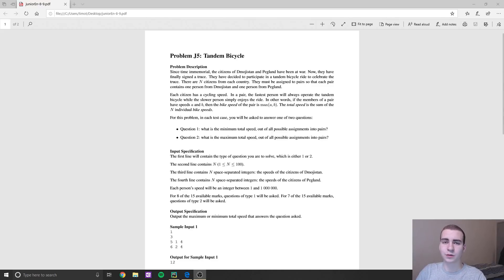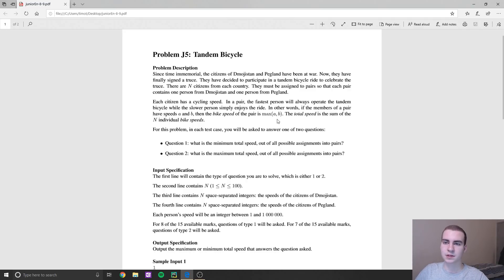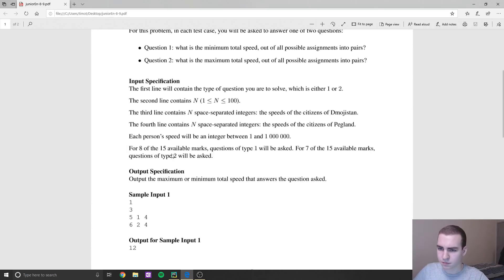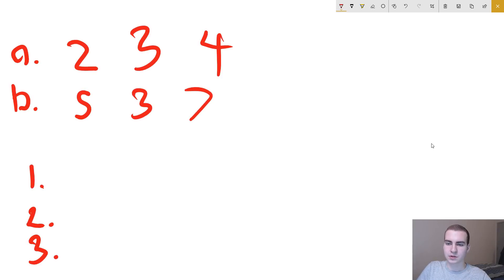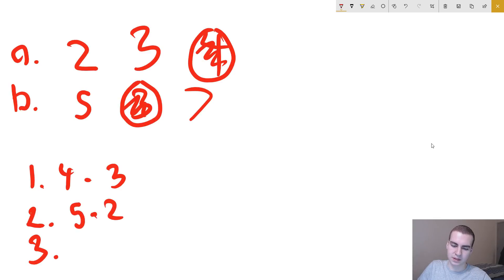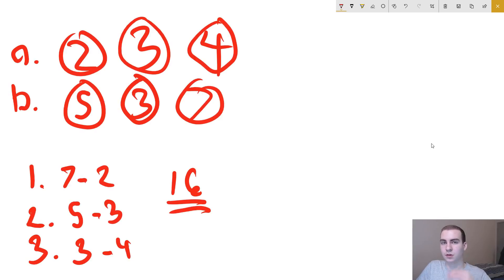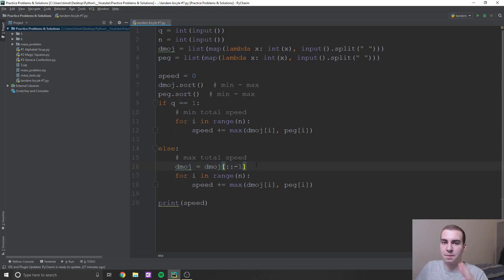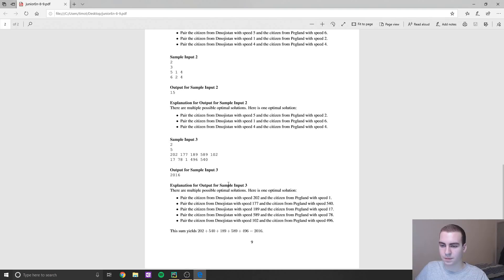Programming Problem #7 - Tandem Bicycle (Intermediate)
This python programming problem is an intermediate problem that requires some thinking. The solution is quite trivial and can be written in nearly 20 lines.

💻 Enroll in The Fundamentals of Programming w/ Python